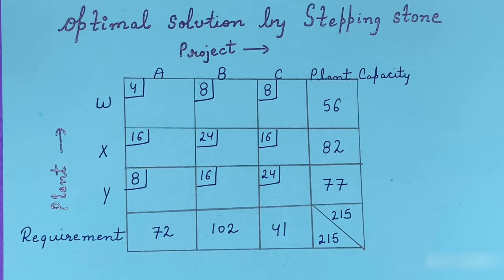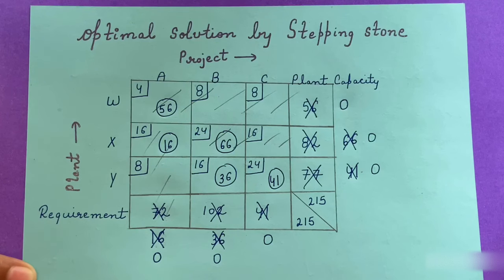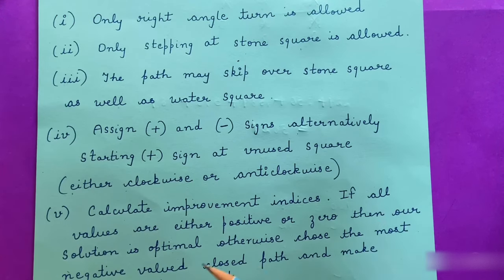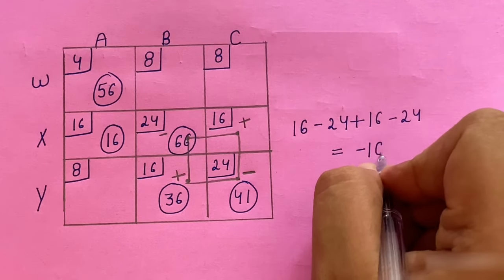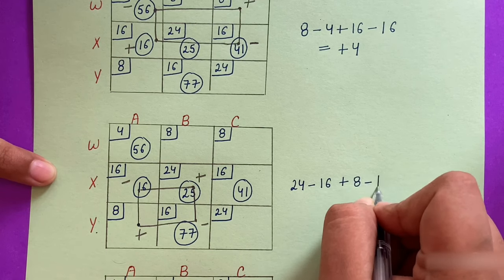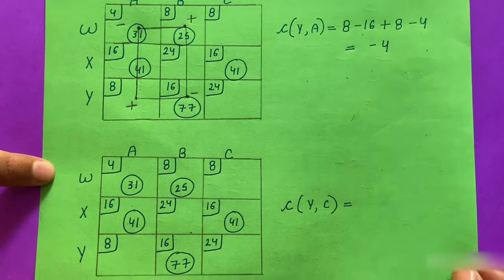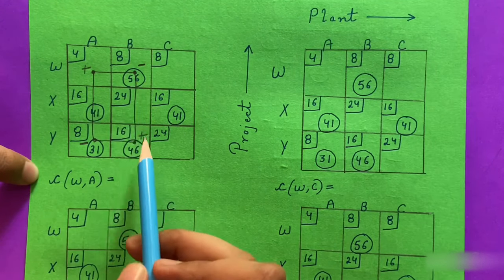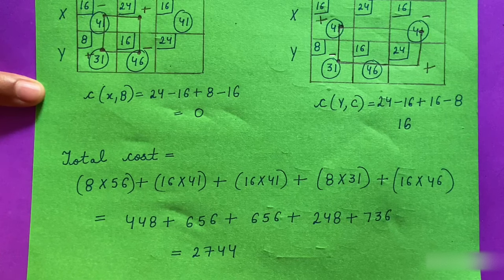STEPPING STONE METHOD | TRANSPORTATION PROBLEM | OPTIMAL SOLUTION | LATEST 2020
Topic-:
Is Stepping Stone method and Modi method same?
What is the objective of doing the stepping stone method?
Which method is the best method of transportation problem?
Why stepping stone is optimal?